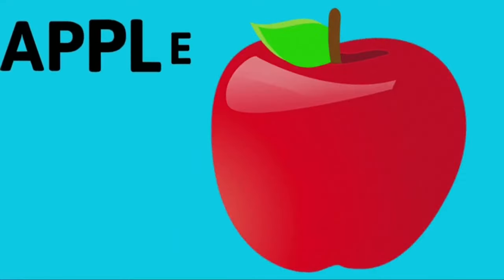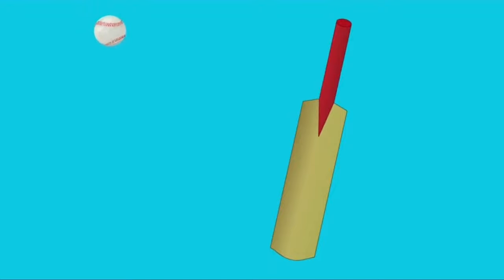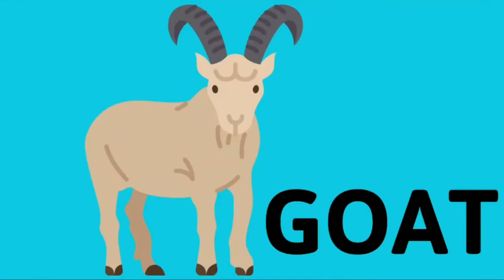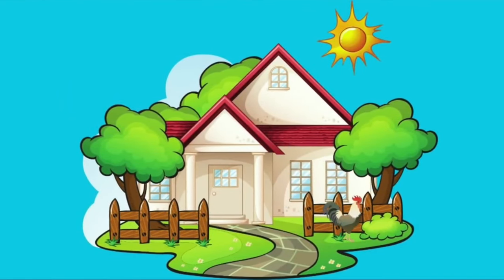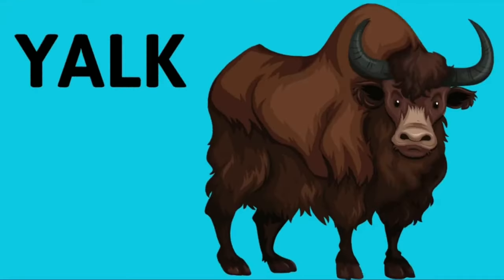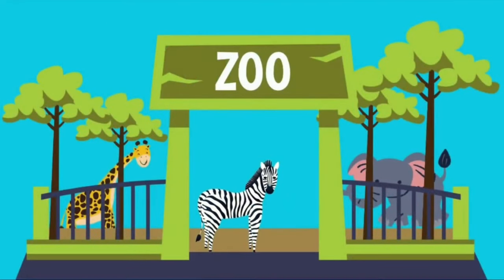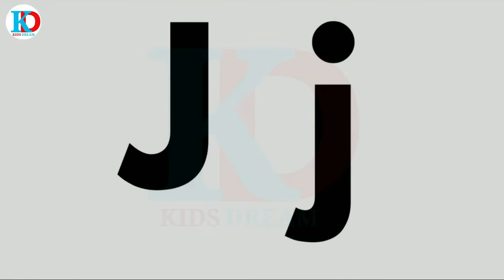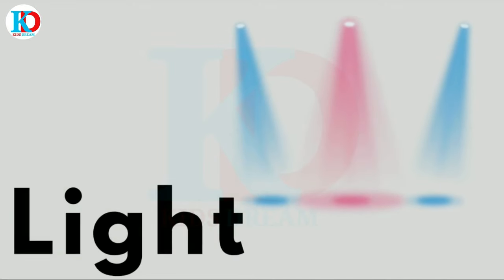ABC 34 min full Teaching video for kids by kids dream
This fun and educational video is the perfect way for kids to learn the alphabet. With its catchy tune and colorful animation, the ABC Song will keep kids entertained while they're learning. The video also includes a variety of activities to help kids reinforce their learning, such as a sing-along and a matching game.
 This video takes kids on a musical adventure through the alphabet. Each letter is represented by a different song, and the video includes fun activities to help kids learn the lyrics. The video is upbeat and engaging, and it's sure to get kids singing and dancing along.
Welcome to KidsDreamMH, where the magical journey of learning and entertainment comes to life for young adventurers like you and we always keep our young viewers in mind! Our channel is dedicated to providing fun and educational content that sparks curiosity, ignites creativity, and laughs, and fosters a love for learning in kids a safe and engaging environment. KidsEntertainment LearningAdventures ABCEducationalCartoons EducationalVideos FamilyFriendly We create videos that are both fun and informative, Our videos cover a wide range of topics, including: ABC Educational Cartoons Stories and fairy tales spark Kids educational entertainment kids entertainment Fun learning adventures for kids ABC cartoons for children Educational videos for young learners Exciting nature exploration for kids Explore History lessons for children Learning phonics and letters Creative learning for curious minds Safe family-friendly Fun YouTube channel Educational fun with animated characters

KIDS DREAM
kids dream
kids drammha
kids dream mha
KIDS DREAM MHA

How to teach kids the alphabet
The benefits of learning the alphabet
Fun and educational ways to learn the alphabet
The ABC Song
The alphabet
Music
Learning through play
Fun activities
The alphabet
Visual learning
Fun facts
Children's narration
Activities to help kids learn the alphabet

Long tail keywords:

abc song,
learn abc,
abcd,
baby songs,
kids video songs for kids,
kids cartoon,
KIDS DREAM'S FULL TEACH VIDEO,
ABC Alphabet,
alphabet with song,
alphabet phonics song,
alphabet cartoon,
abc letters for kids,
kids cartoons,
abc cartoon for kids,
abc,
abc videos,
abc song for kids,
KIDS DREAM,
kids dream,
ABC Alphabet with a Song and Rhythmic Flow,
abc cartoon,
abc cartoon by kids dream,
learn abc for kids,
abc songs,
alphabet song,